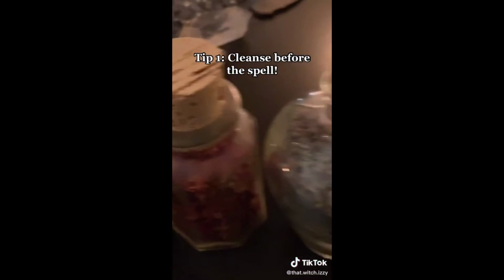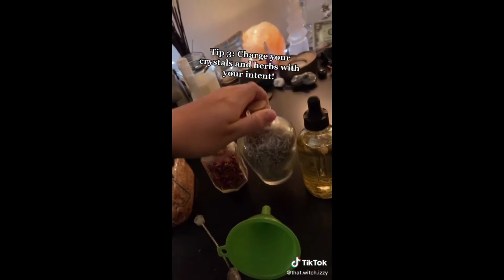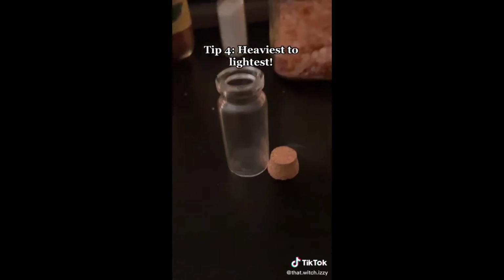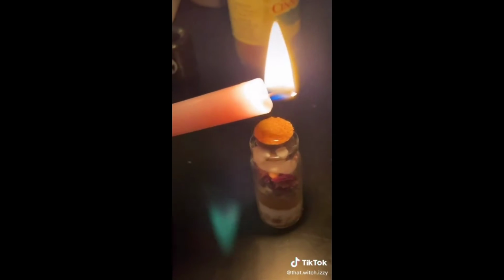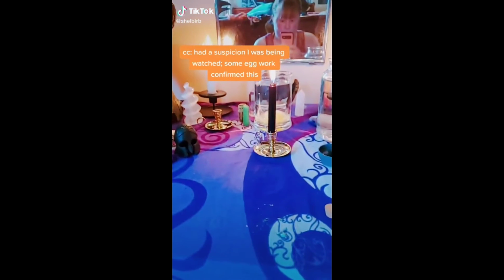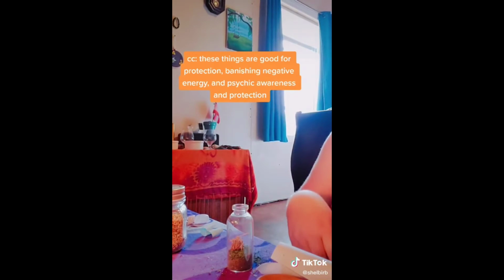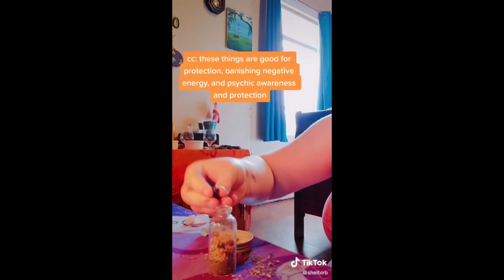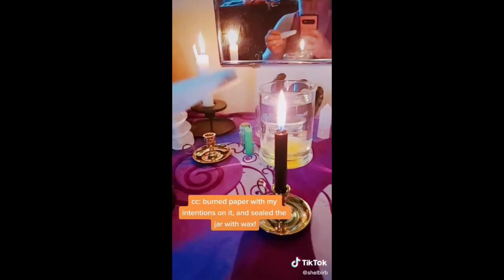CRAFTING WITCHES SPELL JAR